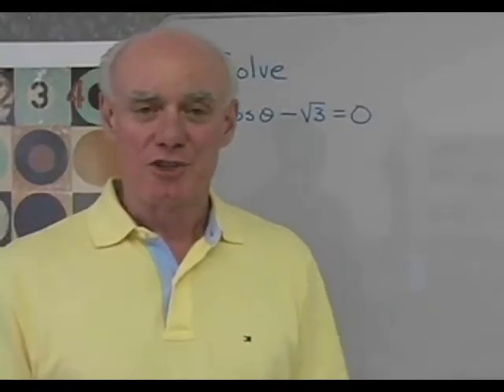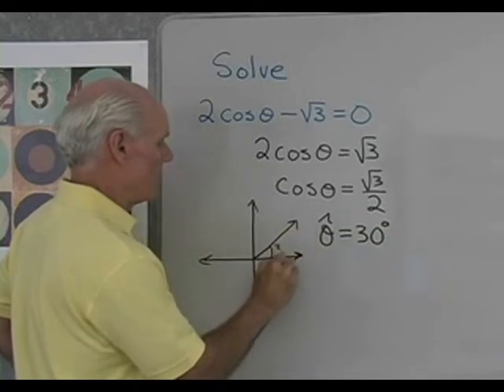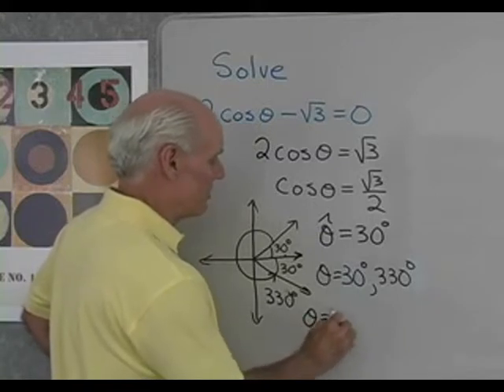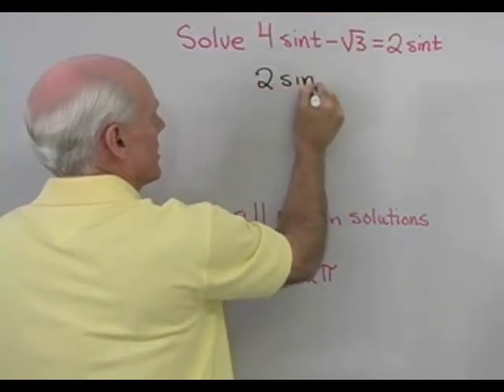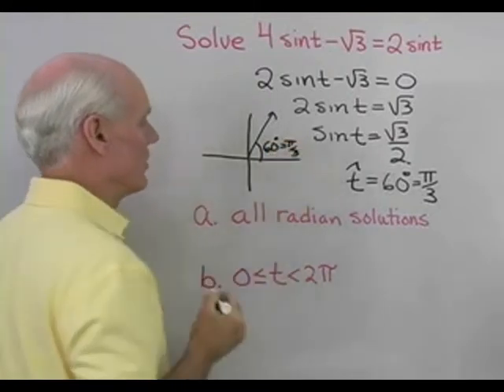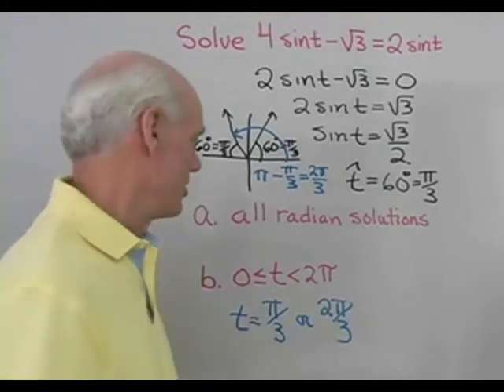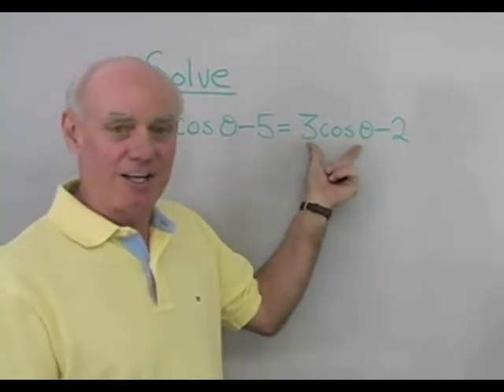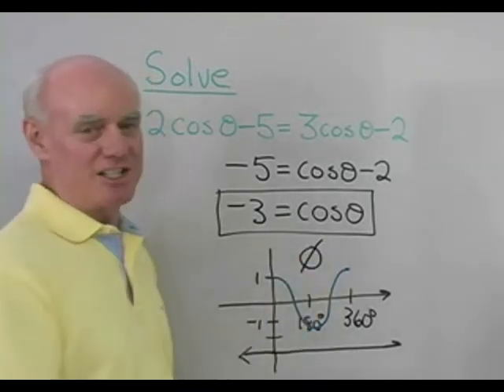Solving Trig Equations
On this website you can find tutorials,
Exam papers and Mark Schemes,
Revision Sources.

Thanks. Click on Adverts to support me please.